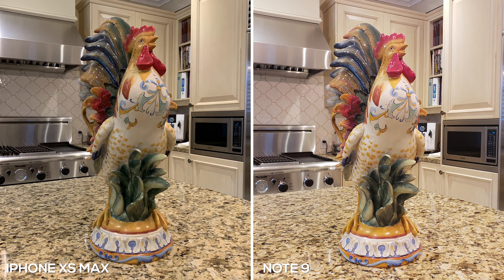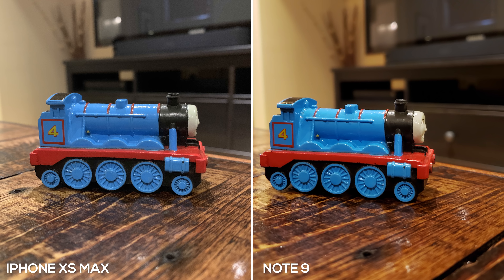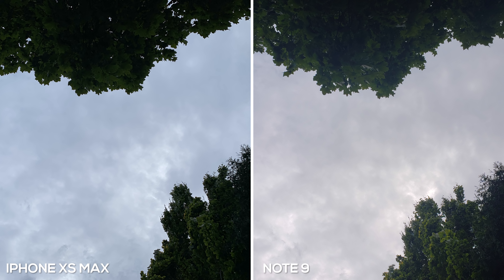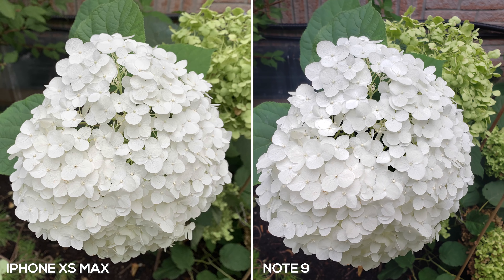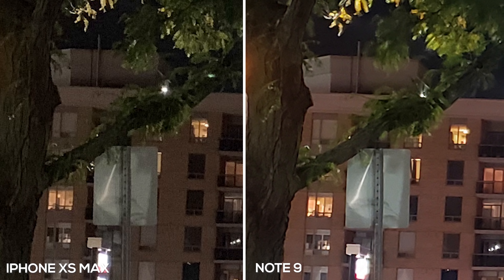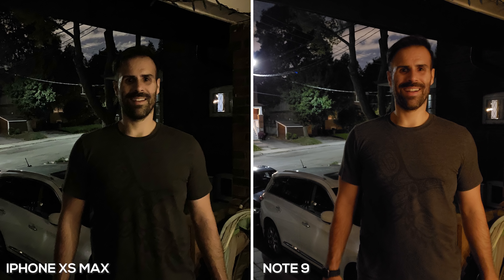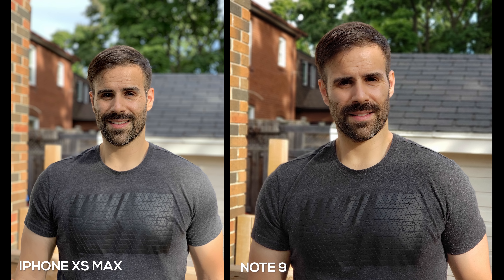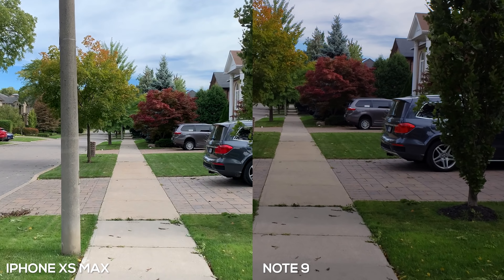iPhone XS Max vs Galaxy Note 9 // Are these the same Cameras? 📸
Camera comparison between the iPhone XS Max and Samsung Galaxy Note 9. They come close in fact so close that I feel they're both using a Samsung camera sensor. Watch for the full comparison between  the iPhone XS Max vs Note 9!